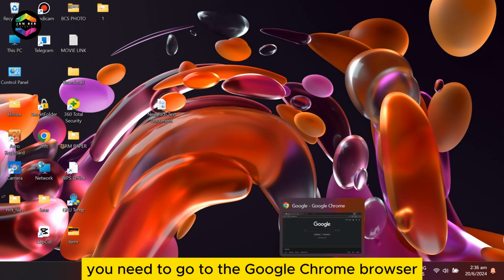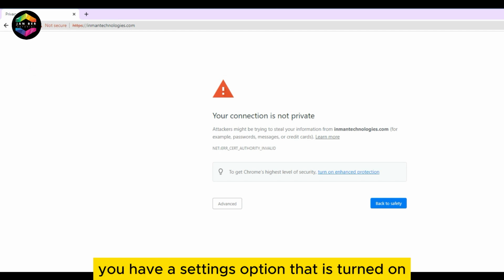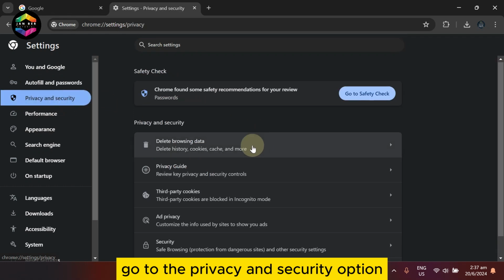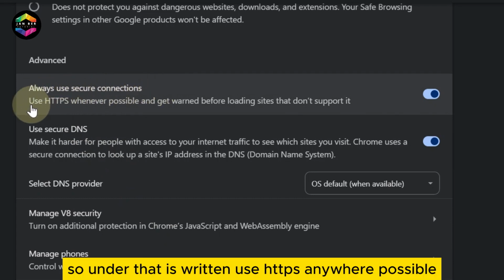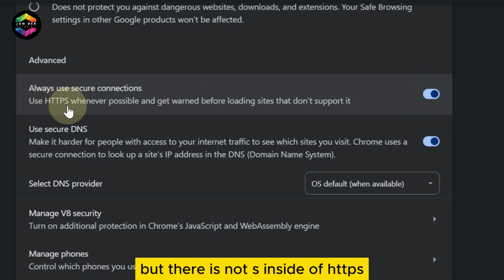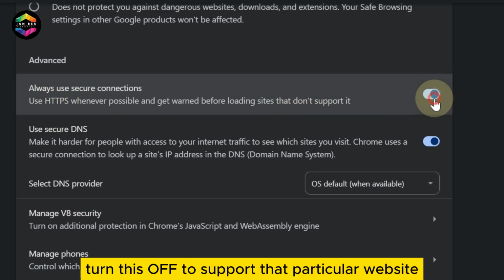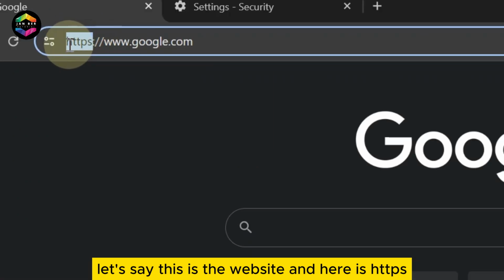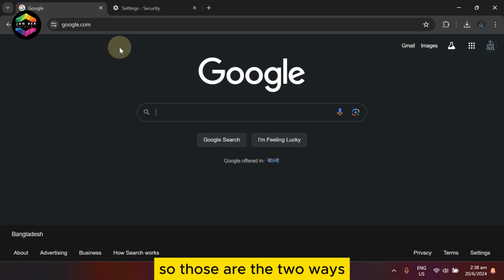How To Fix Privacy Error in Google Chrome | Your Connection Is Not Private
Are you encountering a privacy error while browsing on Google Chrome? Don't worry, we've got you covered! In this video, we'll show you how to fix the "Your connection is not private" error in Google Chrome with simple, step-by-step instructions.